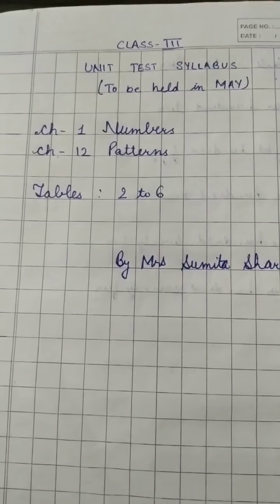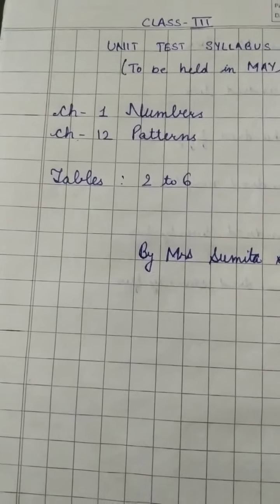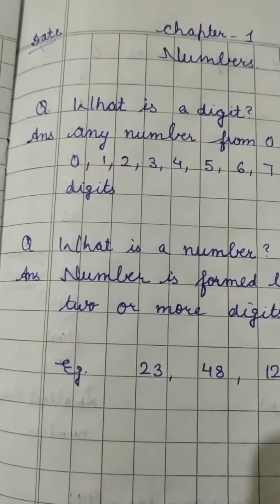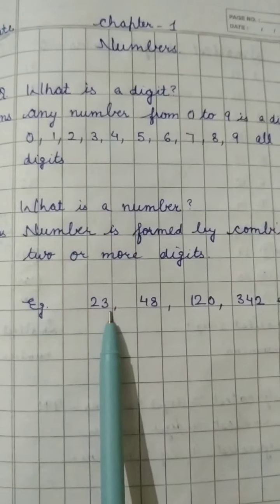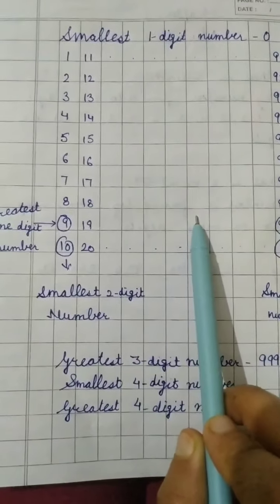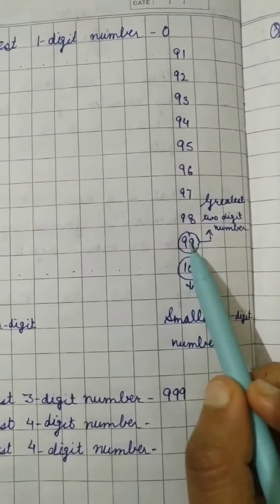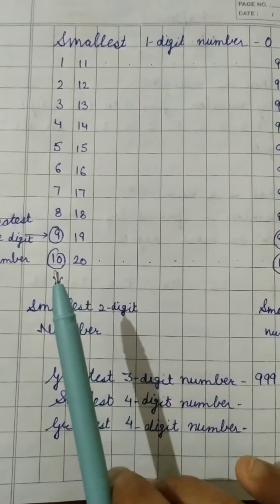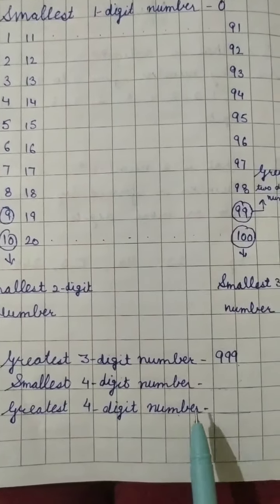Class-3, Subject- MathematicsVideo- 1 Ch-1 Numbers (part-1) by Mrs Sumita Sharma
Video- 1 Ch-1 Numbers (part-1) by Mrs Sumita Sharma